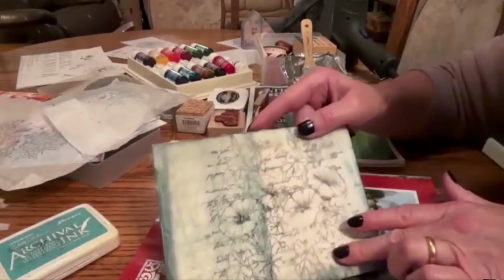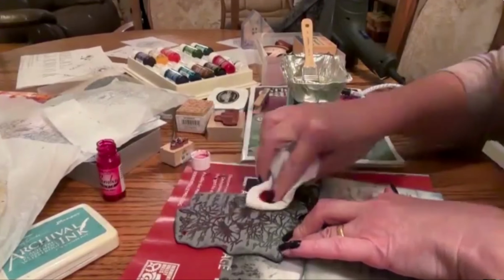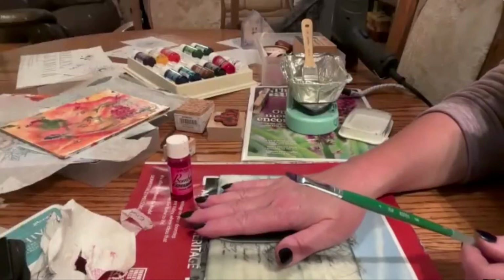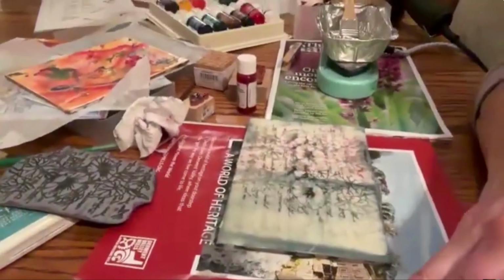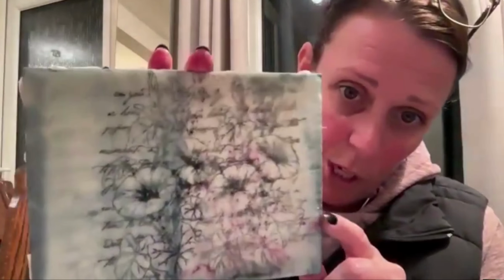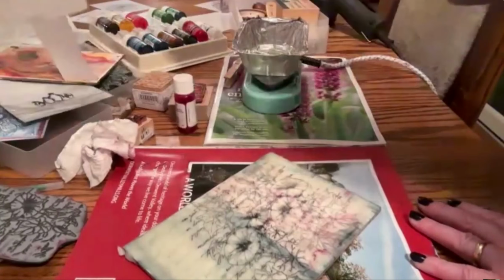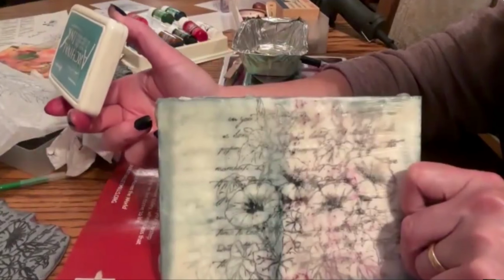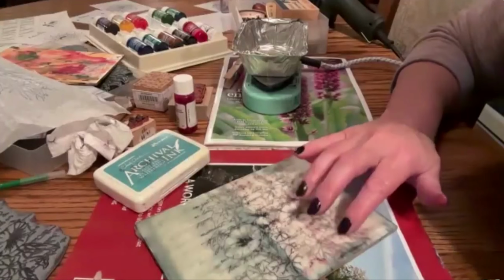Inspiration & Ideas in 'The Art & Magic of Encaustic' - Zoom Call Recording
Are you looking for arty encouragement, community and inspiration in your creativity?  Somewhere to ask questions and bounce ideas around...?

Check out what goes on inside our Art & Magic of Encaustic twice monthly zoom calls...

Here's some of the conversation and mini stamping with encaustic workshop we did earlier in October...

We have a Facebook Course Members group, to share photos of their creations throughout the month, how they created them, what worked / didn't work with their pieces...  and other questions that come up...

It's a fabulous space... why not come and join us...?